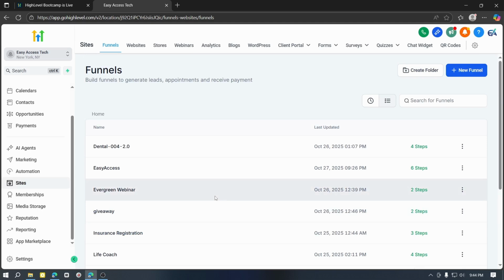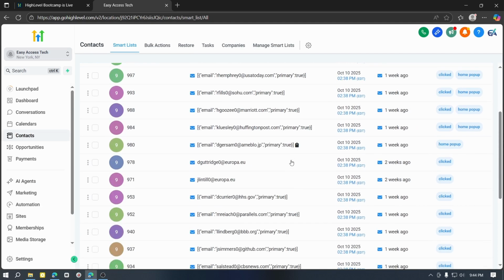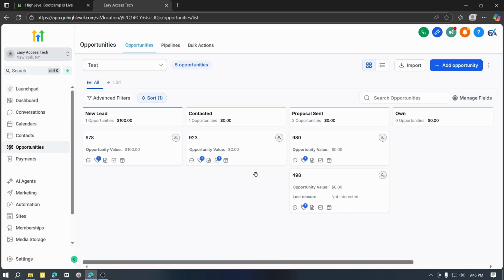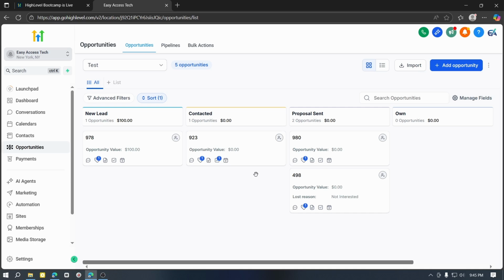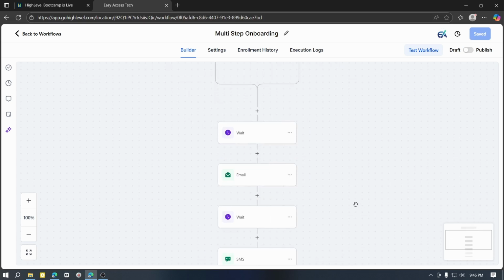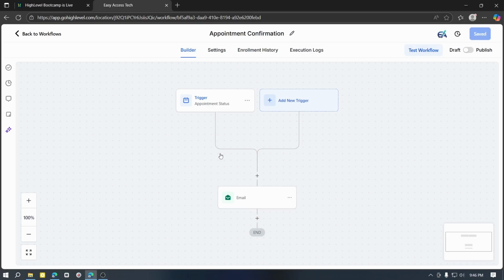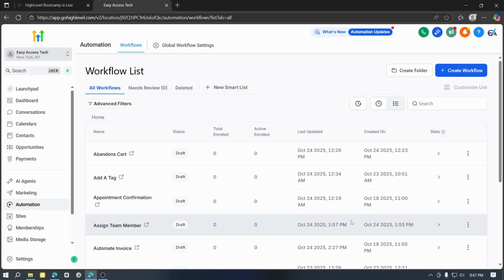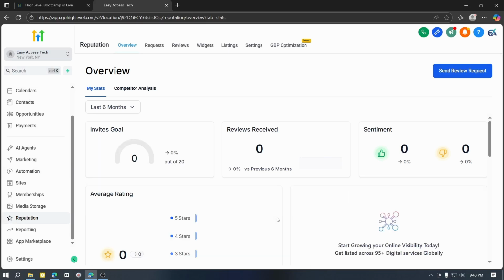Using GoHighLevel CRM As A Real Estate Agent (Full Guide)